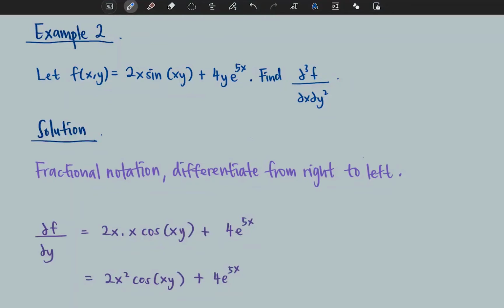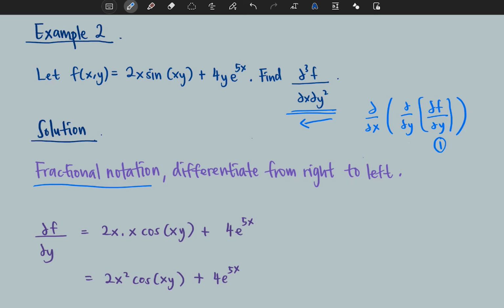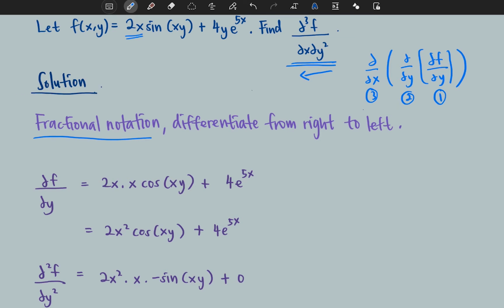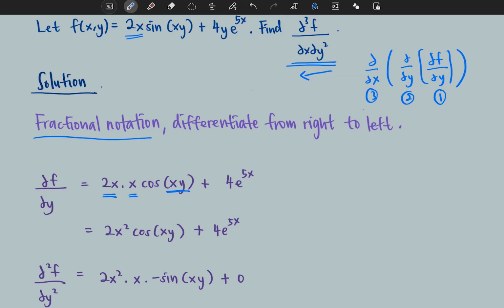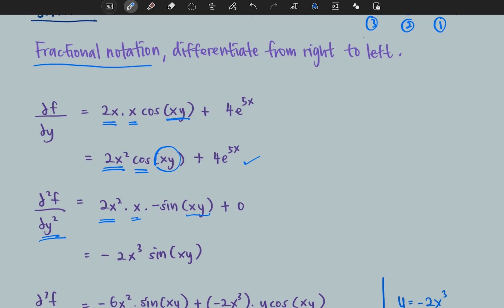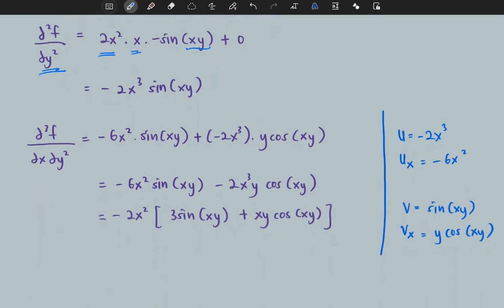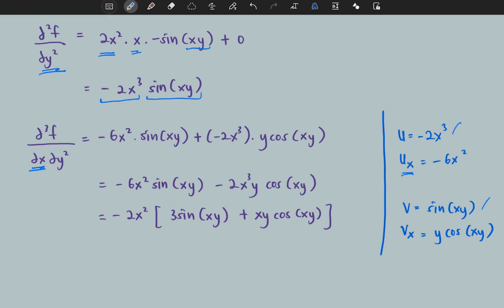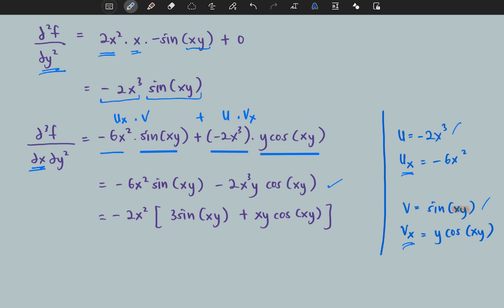Higher Derivative (Example 2)